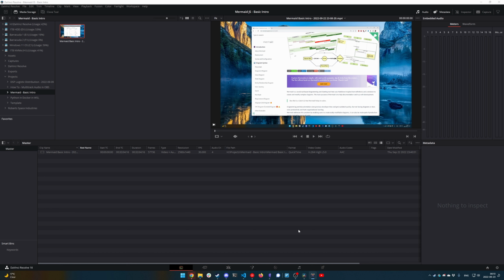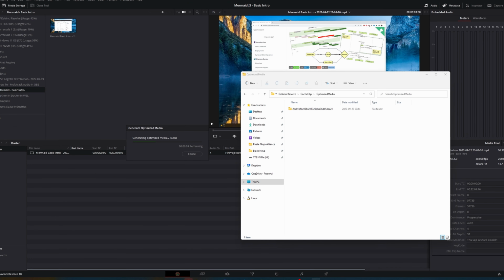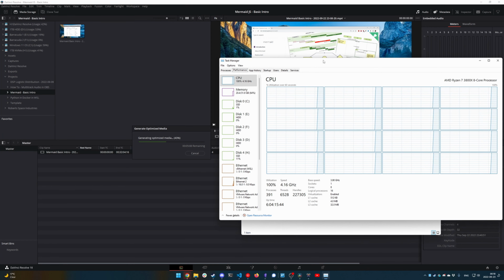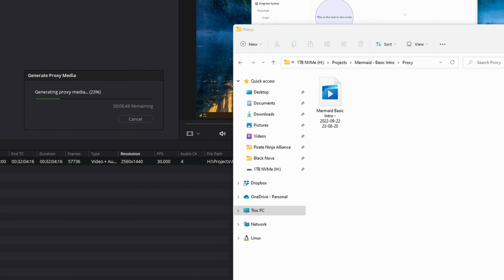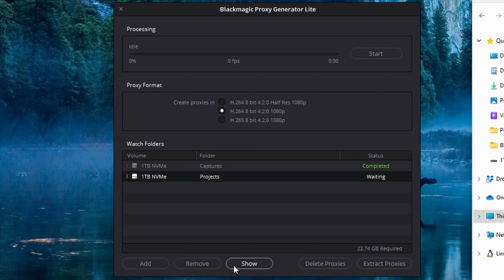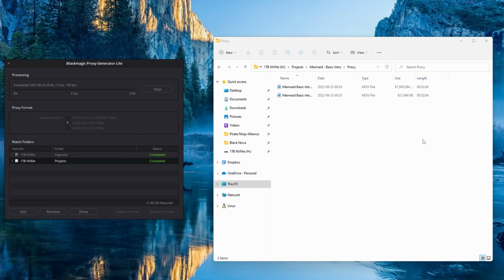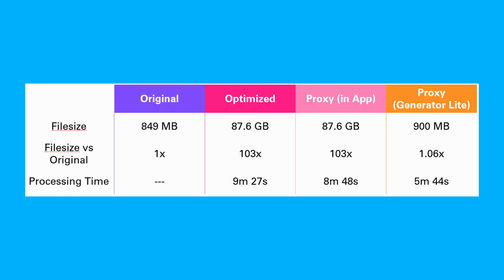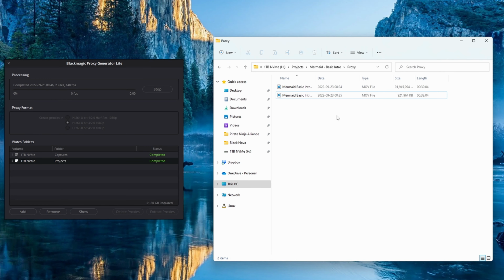Optimized vs Proxy Media in DaVinci Resolve 18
Just HOW MUCH disk space do Optimized and Proxy media take up in DaVinci Resolve?! They obviously help with playback rates, no doubt about that, but what is the cost? Let's find out!

## Chapters

00:00 - Intro
00:35 - Optimized Media
01:53 - Proxy Media (In DaVinci Resolve)
02:26 - Proxy Media (In Proxy Generator Lite)
03:36 - Summarized Results
04:27 - Check out my other videos

-- Computer --
▸Ryzen 3800X
▸If I was buying today, I'd get the 5800X instead
▸EVGA RTX 3070 Ti
▸MSI MPG X570 Gaming Edge WiFi Motherboard
▸Corsair Vengeance RGB Pro 32GB
▸Samsung 970 EVO Plus SSD 1TB NVMe
▸ASUS TUF Gaming 27" VG27AQ

-- Audio --
▸Blue Yeticaster (mic and arm mount) Bundle
▸Bose QuietComfort 35 II